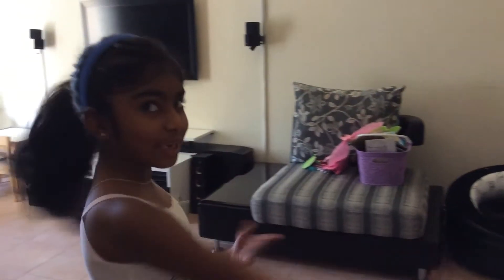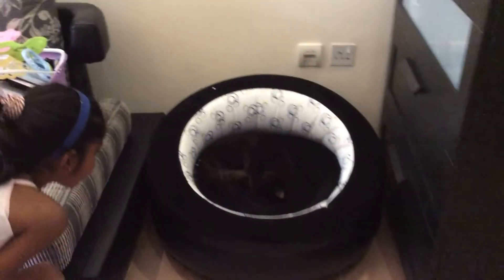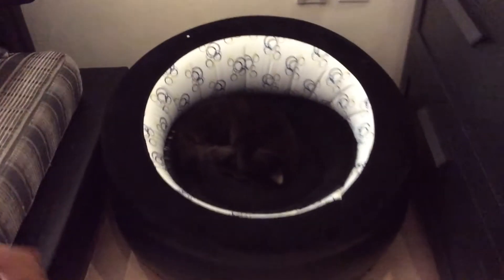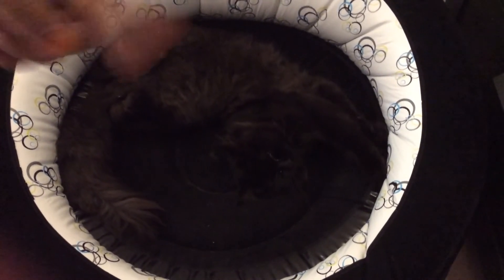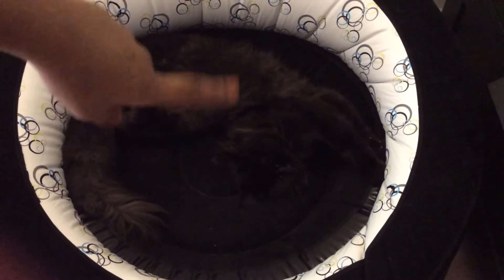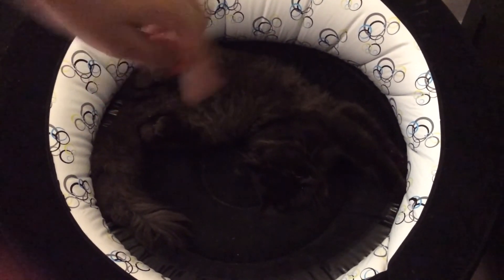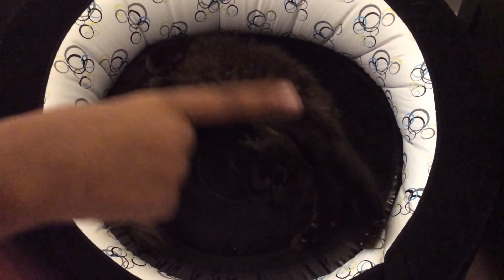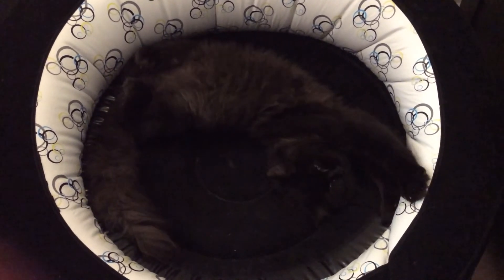Lazy cat Luzy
Lazy cat